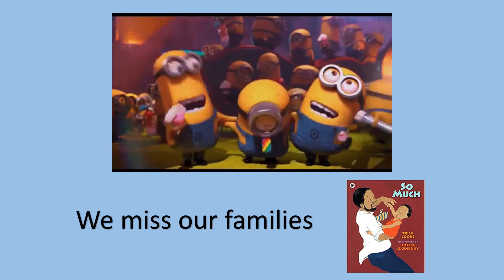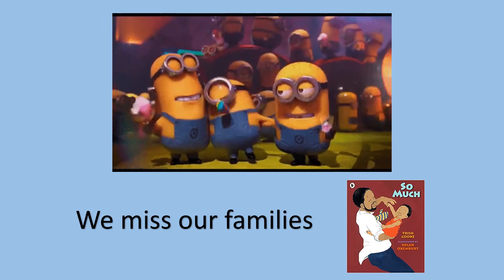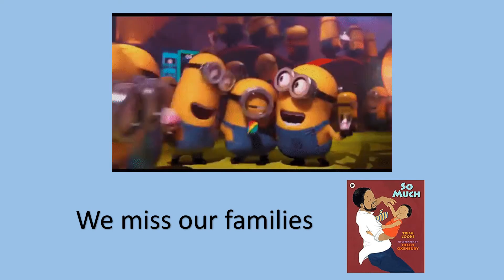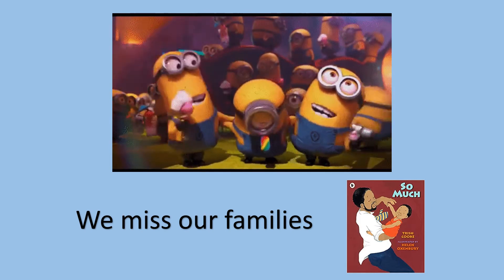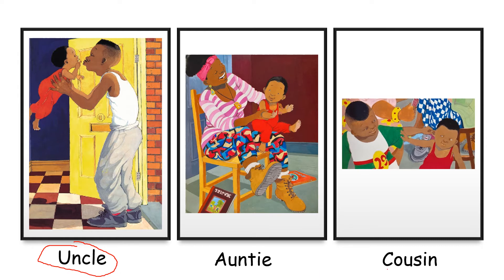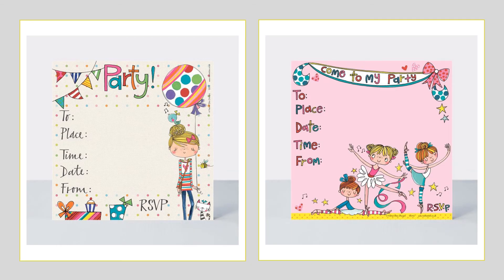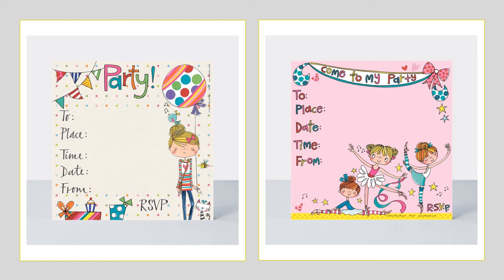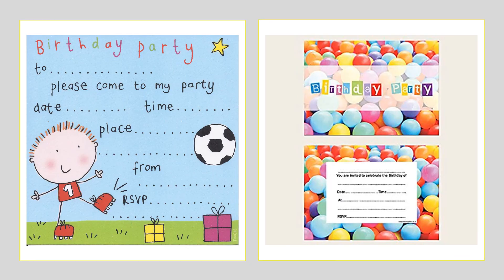Reception, Writing party invitations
This week we have been reading the story 'So Much' by Trish Cooke. In the story, the family enjoy a party together. Lets write our own party invitations for the friends and family we have been missing during lockdown. Can you recognise the character names that we have explored this week? Can you think of your own party guests?